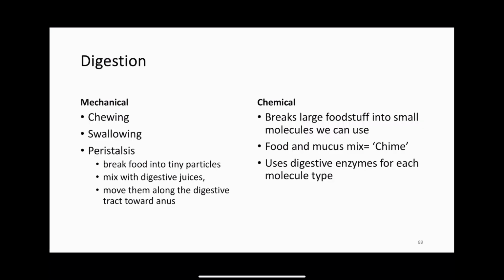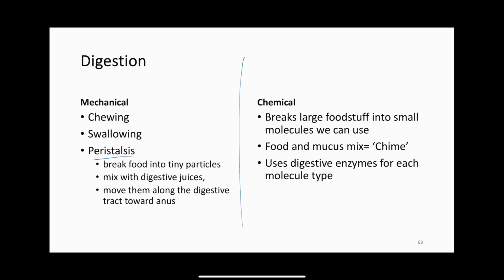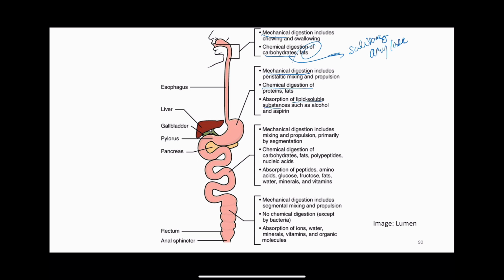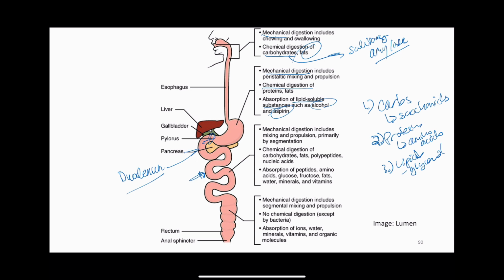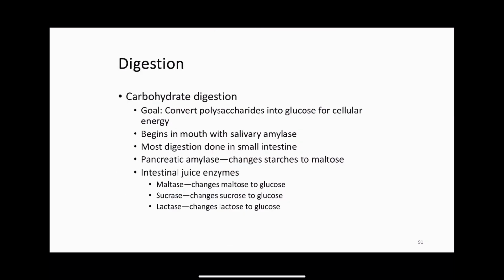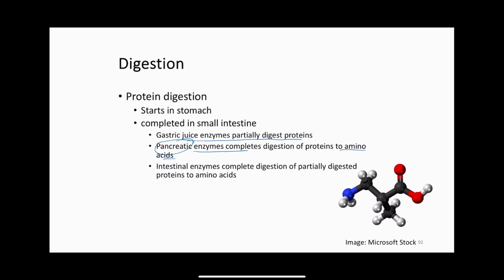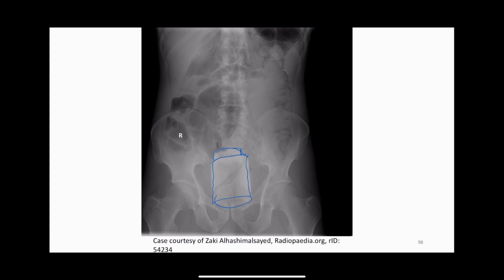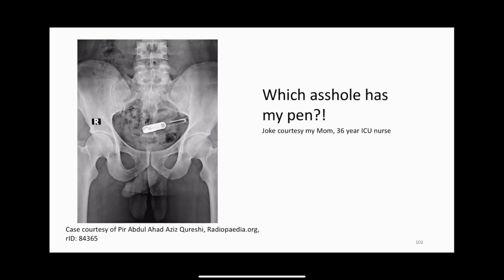M10L1 Video 7 Digestion